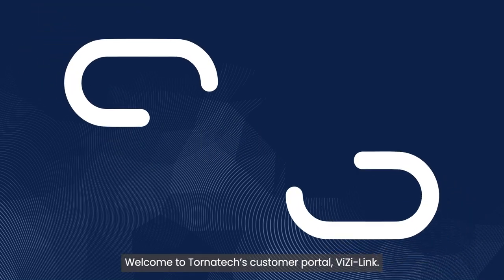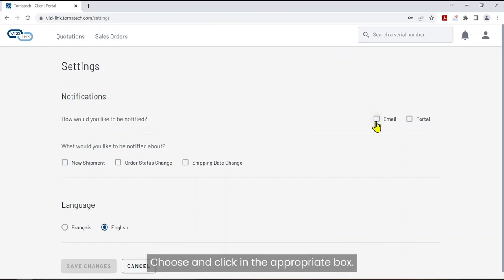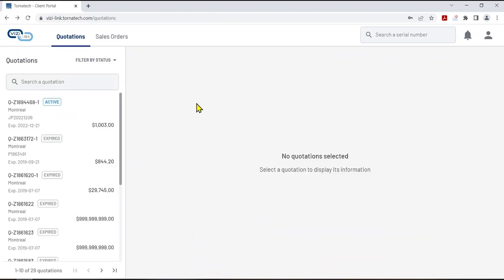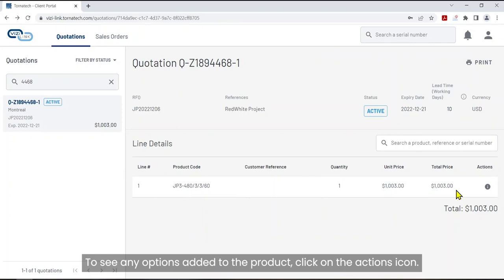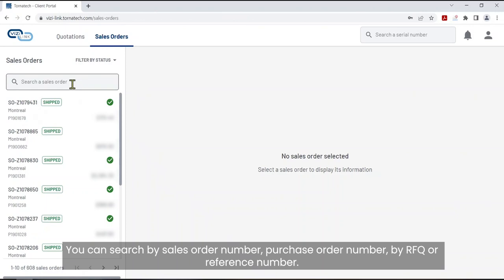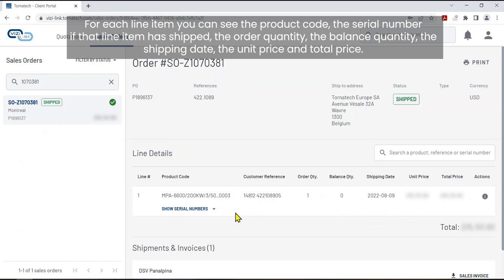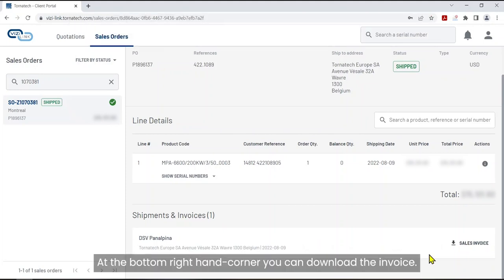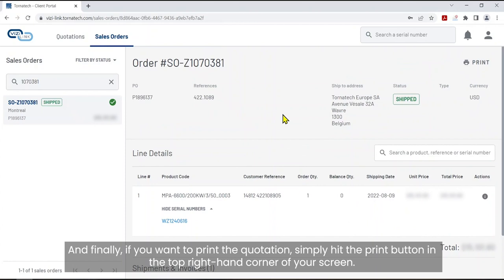ViZi-Link Customer Portal - Phase 1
Easily navigate through the customer portal:
1. Search by quotation number, RFQ or reference number.
2. Search by sales order number, purchase order number, by RFQ or reference number.
3. Print a quotation & sales order.

Timecodes
0:00 - Introduction
0:12 - Sign in
0:18 - How to change your settings in the customer portal
1:07 - How to search for a quotation
2:03 - How to search for a sales order